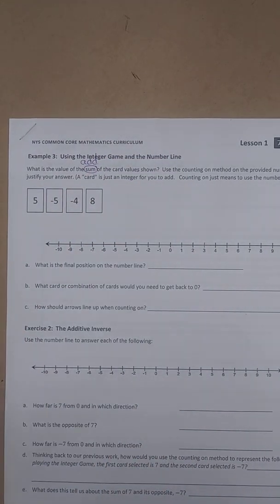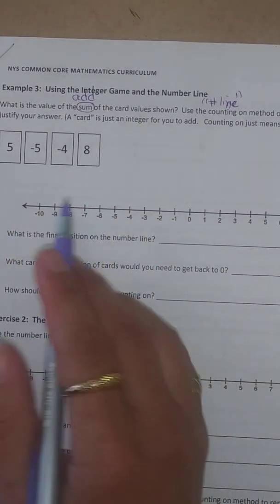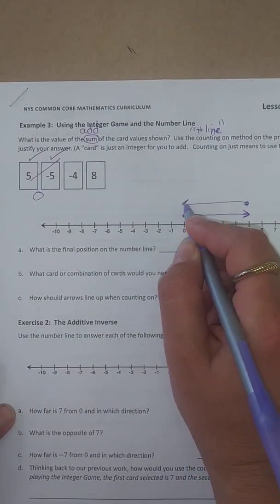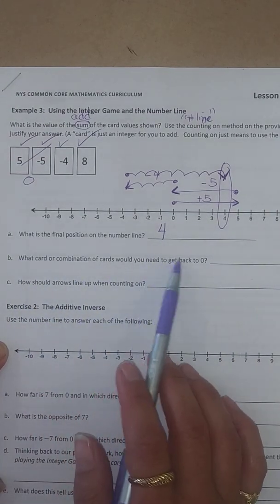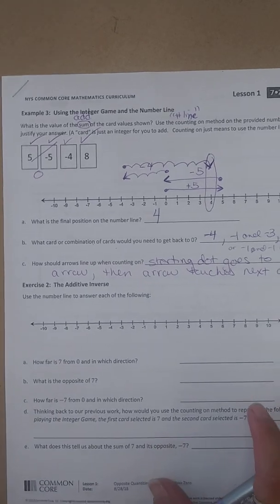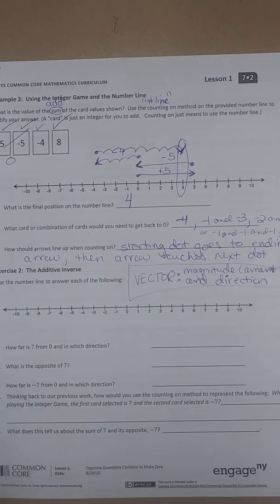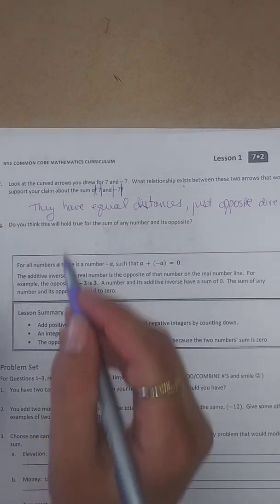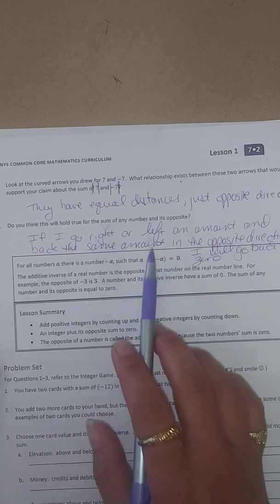Integer Card Game, real life examples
We add integers for the integer card game. We practice using the number line to add integers. We discuss real life examples including football. Practice on your own then check the key.